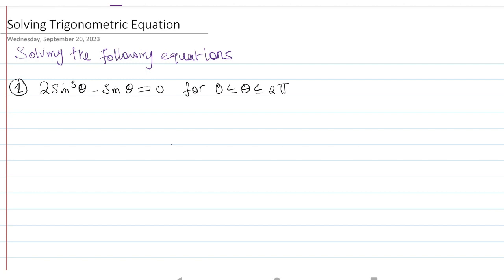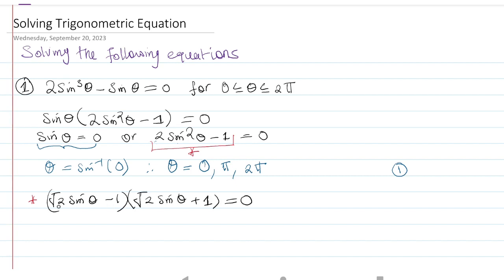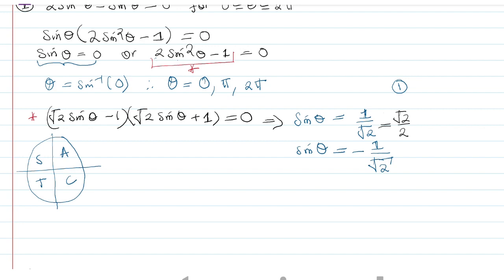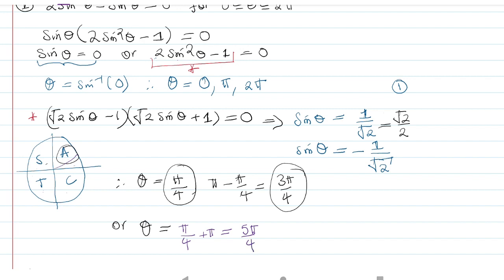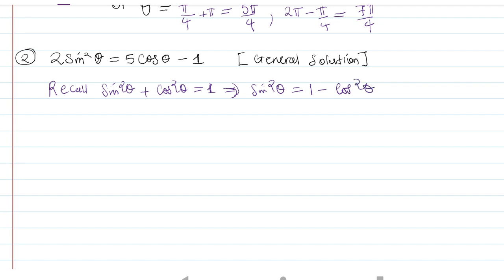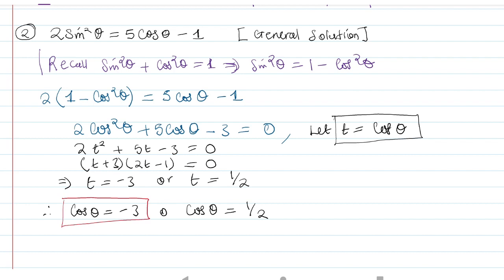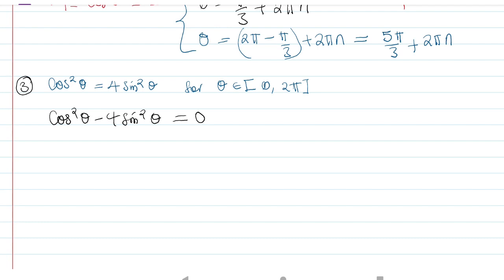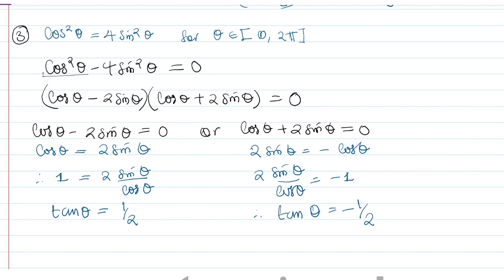How to Solve Trigonometric Equations